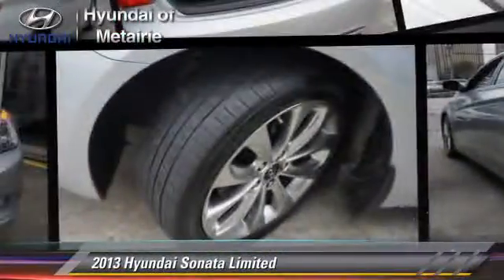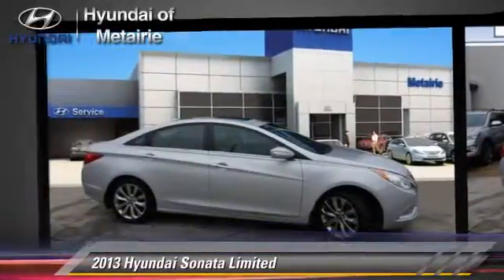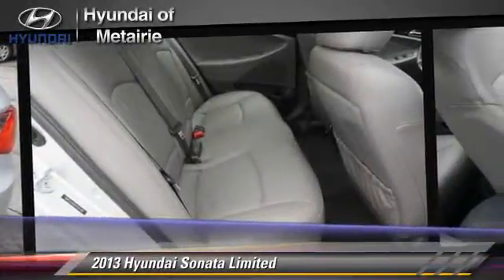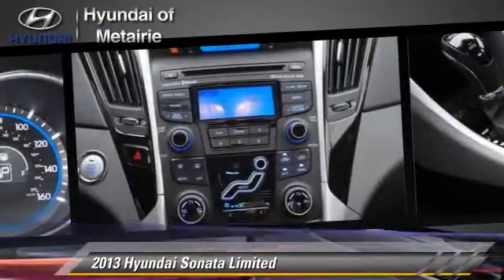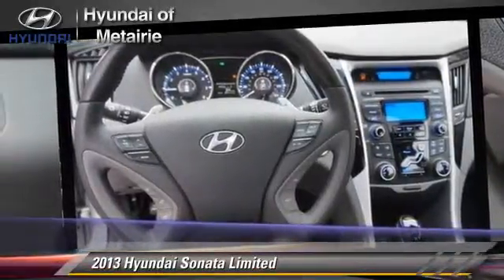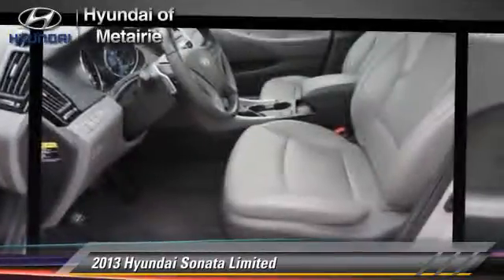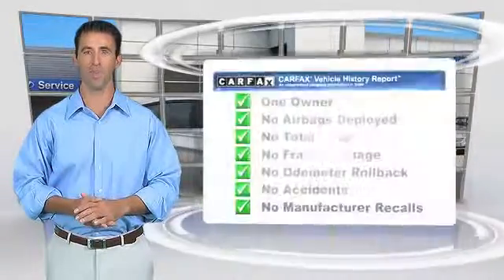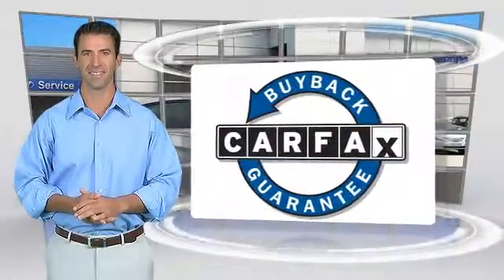Hyundai of Metairie, Metairie LA 70003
5969 Veterans Blvd Metairie LA 70003

[DFIN:3:2967353:I:882:0454AB21:d0065f08d2e54fbb05c98d78a3fa9fcd]